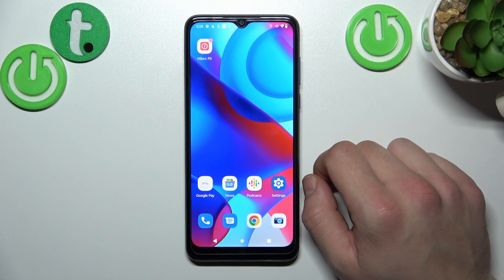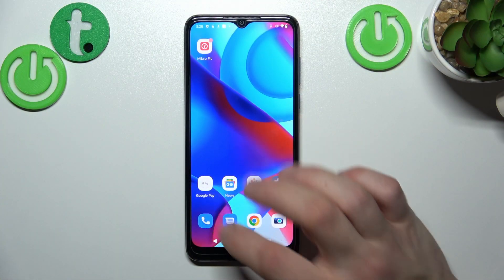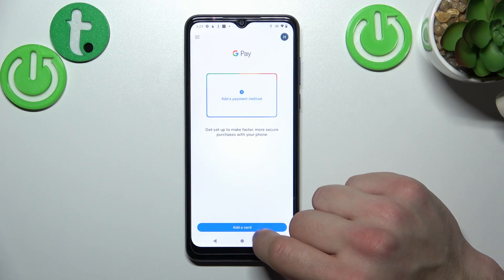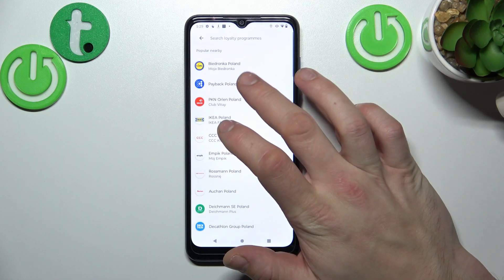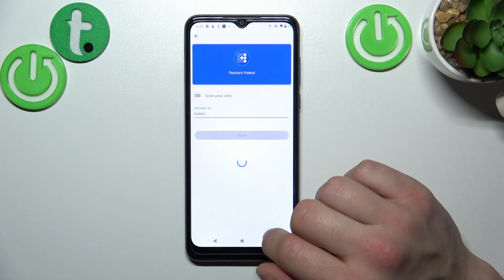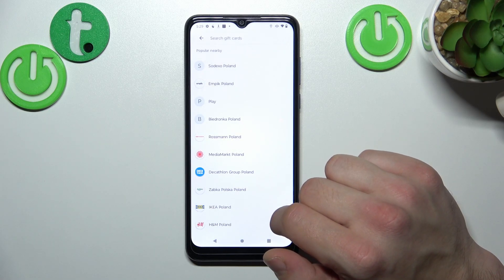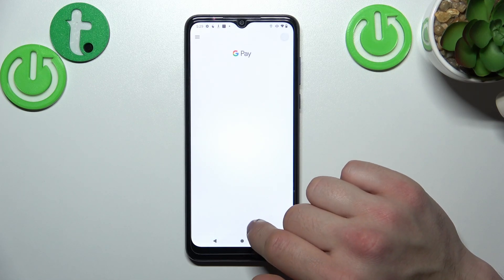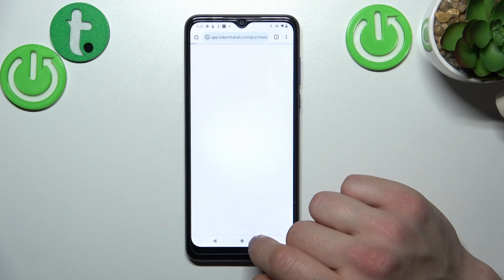How to Add Passes to Google Pay on MOTOROLA Moto G Pure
Find out more info about MOTOROLA Moto G Pure:
Hi! Today we would like to show you how to add passes to Google Pay on MOTOROLA Moto G Pure. We will show you how to save gift cards, loyalty cards and more on your Google Pay app. Visit our YouTube channel if you want to know more about MOTOROLA Moto G Pure.

How to add passes to Google Pay in MOTOROLA Moto G Pure? How to save passes in Google Pay on MOTOROLA Moto G Pure? How to add a loyalty card to Google Pay in MOTOROLA Moto G Pure? How to add gift card to MOTOROLA Moto G Pure?